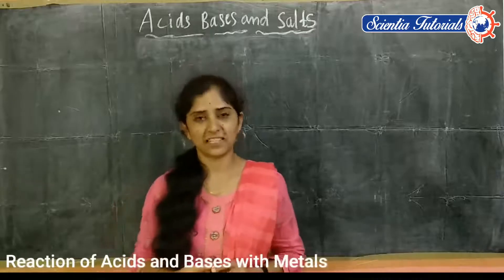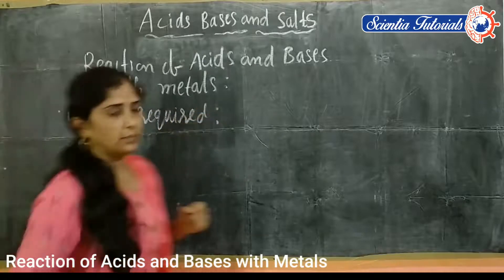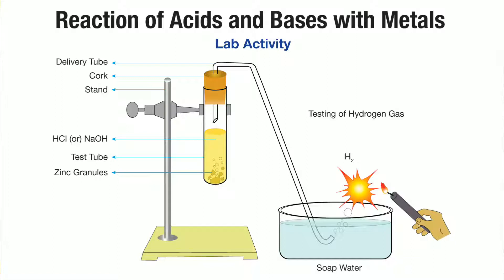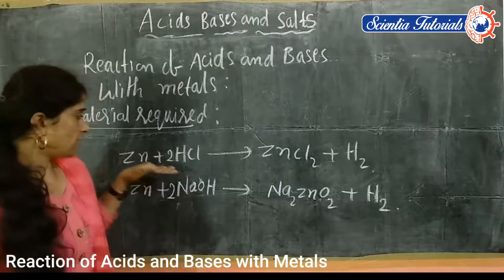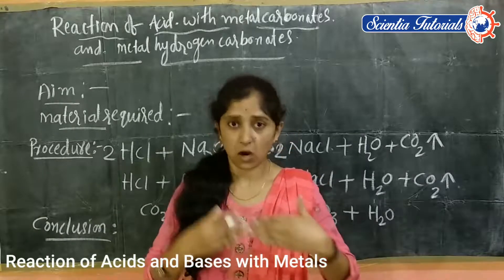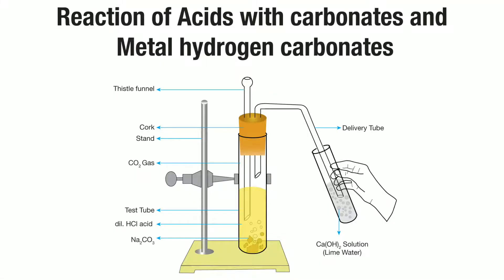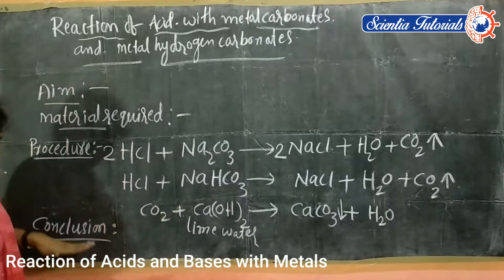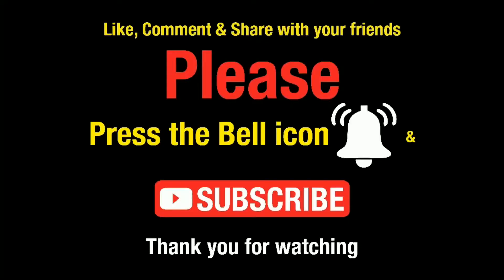reaction of acids and bases with metals and metal carbonates | Physical Science | Scientia Tutorials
reaction of acids and bases with metals and metal carbonates | Physical Science | by Scientia Tutorials

This video contain the information about Reaction of Acids and bases with metals. By This video students can understand the apparatus which required, for the experiment, and arrangement of apparatus. Students can gain the knowledge of procedure of the experiment and they can write the equation for the reaction.

chemical equations | Physical Science 10 th class | observation of chemical changes by the equation | by Scientia tutorials

Reflection of light part 1 | Physical Science 10 th class | Reflection of light at curved surfaces | Scientia Tutorials

Reflection of light part 2 | Physical Science 10 th class | Reflection of light at curved surfaces | ray diagram for concave and convex mirror |Scientia Tutorials

Reflection of light part 3 | Physical Science 10 th class | Reflection of light at curved surfaces | Lab activity |Scientia Tutorials

Reflection of light part 4 | First Session | Physical Science 10 th class | Reflection of light at curved surfaces |Ray diagram for concave mirror | Scientia Tutorials

Reflection of light part 4 | Second Session | Physical Science 10 th class | Reflection of light at curved surfaces |Ray diagram for concave mirror | Scientia Tutorials

Reflection of light part 4 | Third Session | Physical Science 10 th class | Reflection of light at curved surfaces |Ray diagram for concave mirror | Scientia Tutorials

Reflection of light part 5 | Physical Science 10 th class | Reflection of light at curved surfaces |Ray diagrams of convex mirror | Scientia Tutorials

Reflection of light part 6 | Physical Science 10 th class | Reflection of light at curved surfaces | Types of images

Reflection of Light part 7 | Physical Science 10 th class | Reflection of light at curved surfaces.

Reflection of light part 8 | Physical Science 10 th class | Reflection of light at curved surfaces | Magnification

Reflection of Light part 9 | Physical Science 10 th class | Reflection of light at curved surfaces.